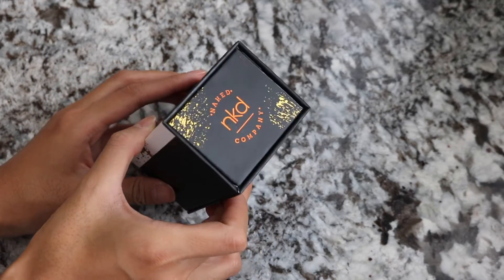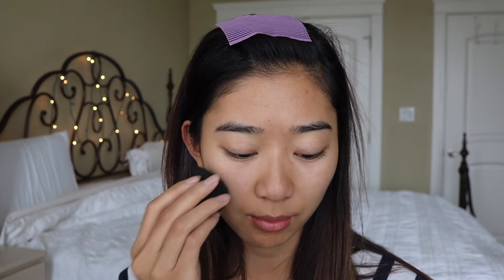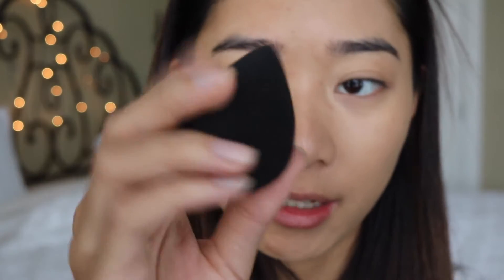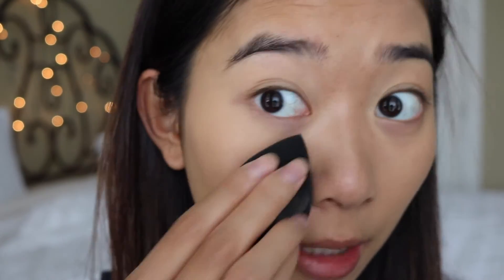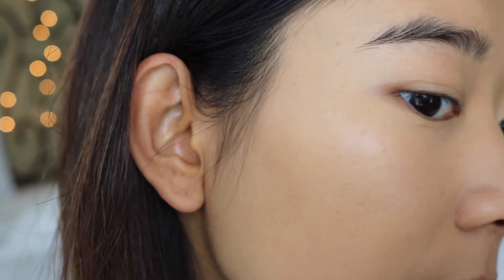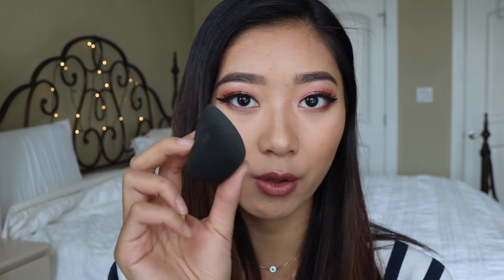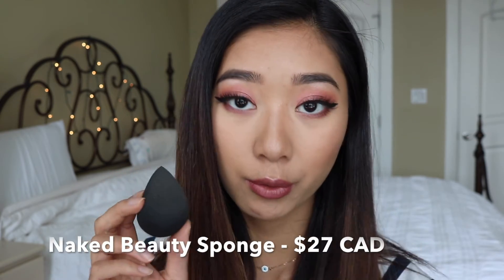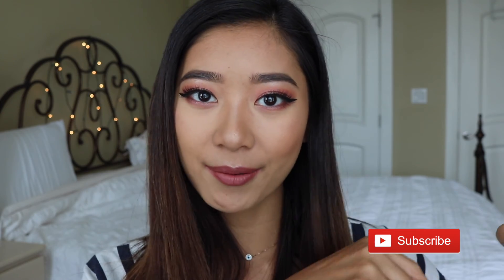BEAUTY BLENDER DUPE IN CANADA? 😱 FT. THE NKD COMPANY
Hi guys!

First off I want to point out that I was sent this product to try it out. Whether it was sent to me or not, all opinions are ALWAYS MY OWN! If I do not like a product that has been sent to me... I usually just dont post about it. Anyways onto my thoughts on this product. :)

PRODUCT USED:

1) Naked Company Beauty Sponge - $27 (Includes 2 sponges!)

2) Beauty Blender - $26 (1 sponge)

MY THOUGHTS:

Pleasantly surprised by the quality of these makeup sponges. They are denser which means it will not absorb as much foundation which is great! When dunked into water, this sponge expands into THE SOFTEST SQUISHIEST sponge I've ever felt..Overall, this product does the job very well AND at that price point its well worth the purchase!

THE PROS:
1) Very great quality!
2) Small pores on sponge = more realistic when applying foundation on skin
3) Denser = doesn't absorb as much foundation into the sponge
4) Great price point

THE CONS:
1) A little smaller than Beauty Blender